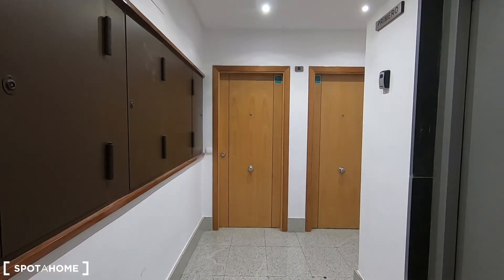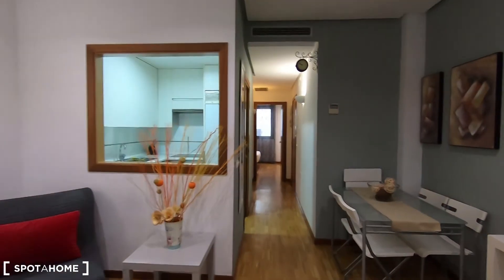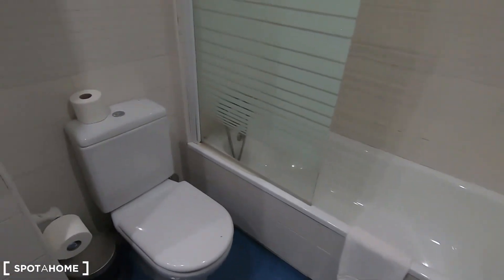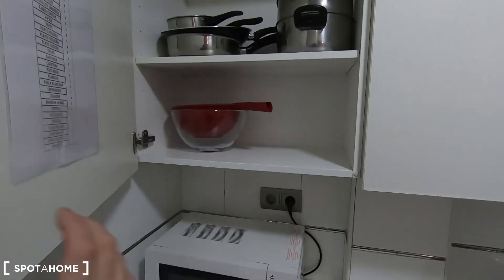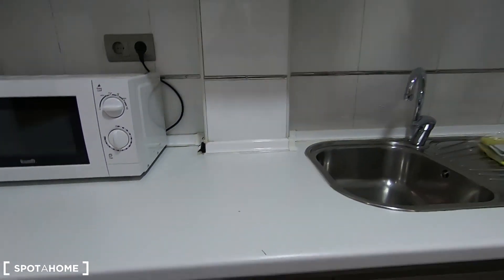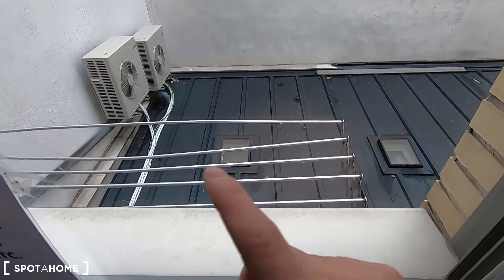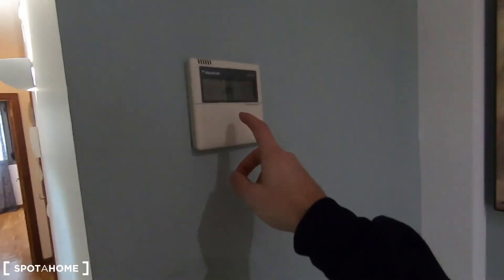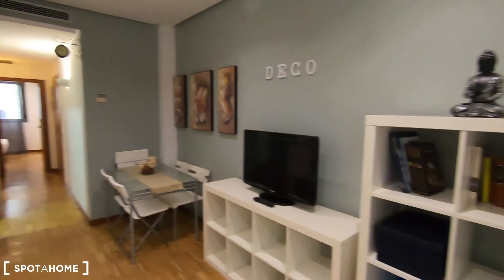Tranquil 1-bedroom apartment for rent near iconic Gran Vía in lively... - Spotahome (ref 155693)